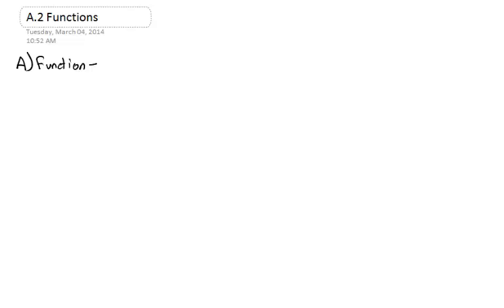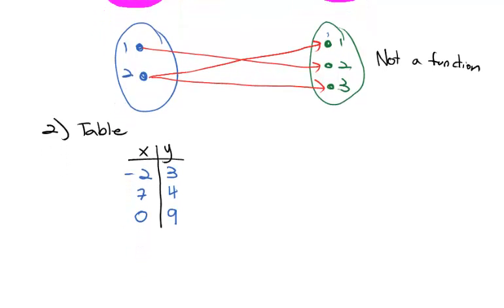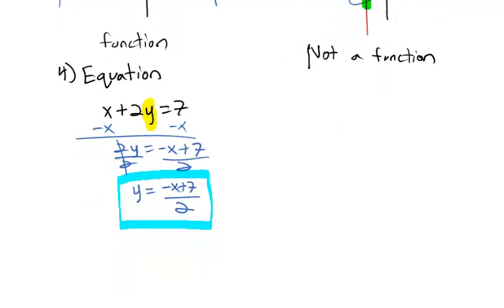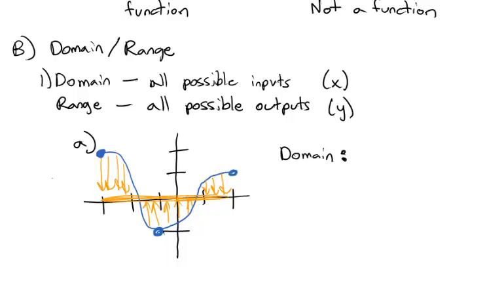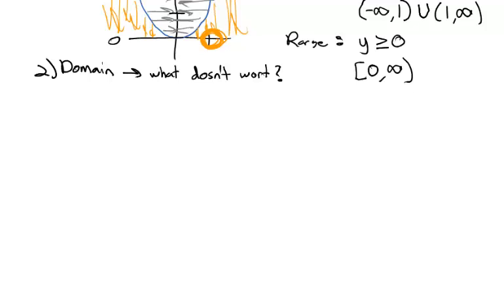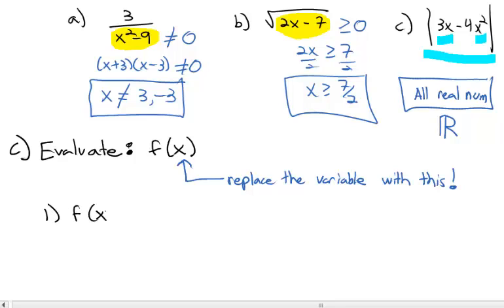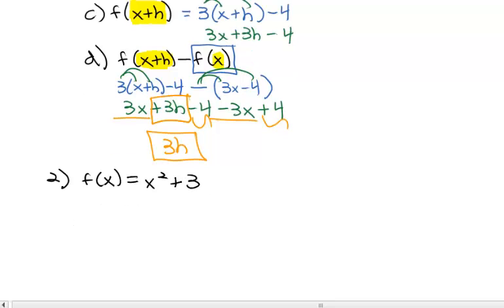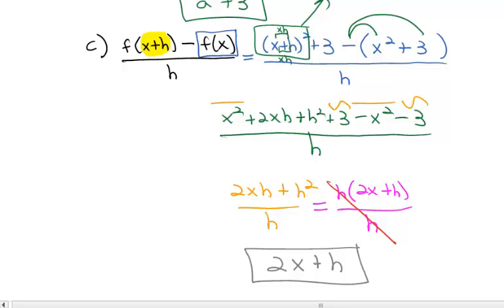A.2 Functions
Domain, Range, and evaluating functions (similar to derivatives!)